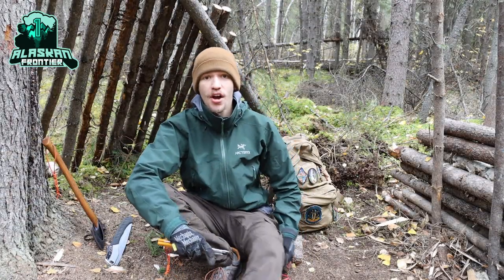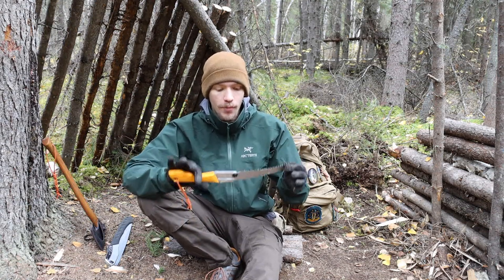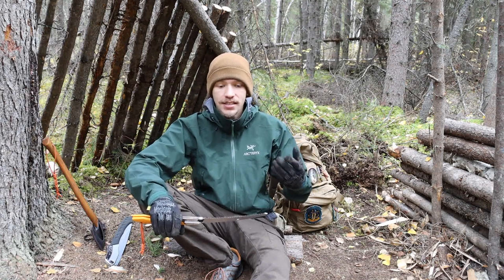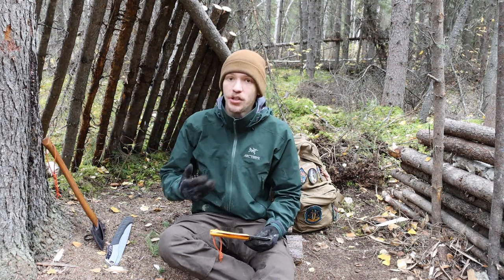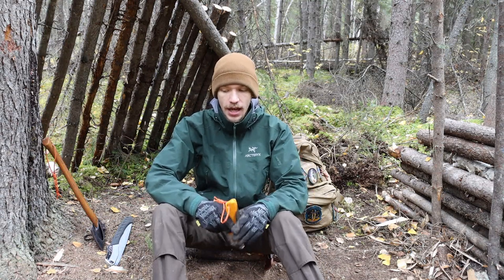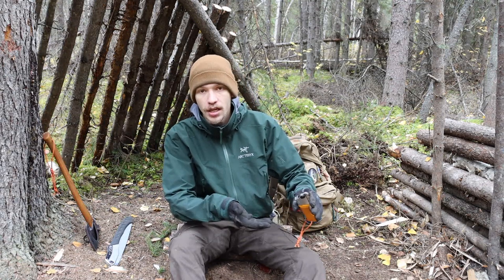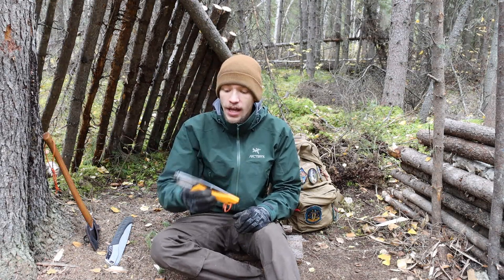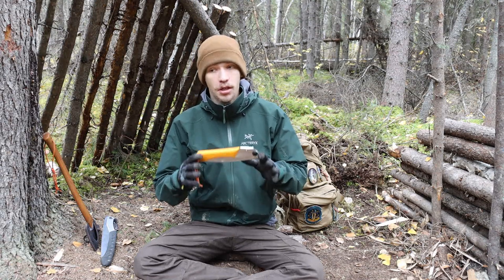Silky Saw Gomboy 210 Curve Blade Bushcraft Review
For some months now the Silky saw Gomboy 210mm with the curved blade has been my go-to saw for bushcrafting projects and survival practice alike. Now its time to tell you what my experience has been like and whether or not this is a solid pocket saw for the price.